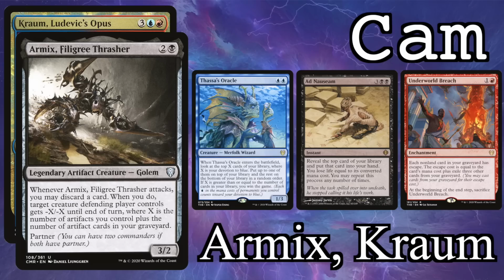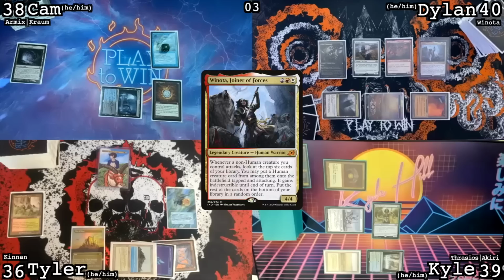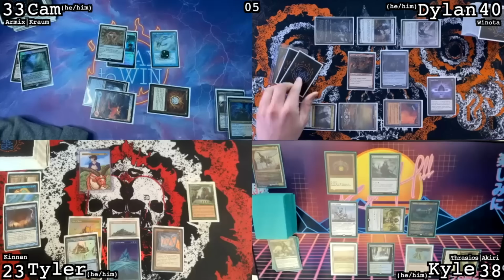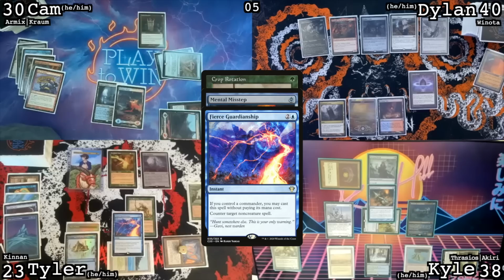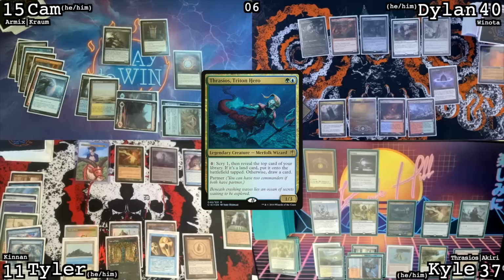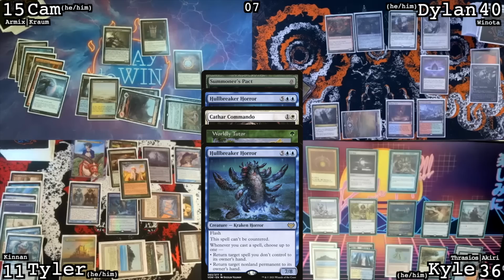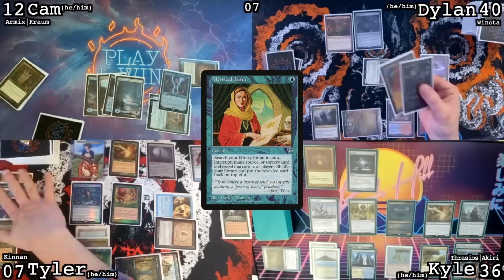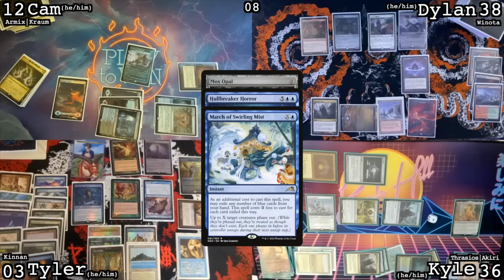KYLE HILL vs PLAY TO WIN - WINOTA vs KINNAN vs ARMIX|KRAUM vs THRASIOS|AKIRI - cEDH GAMEPLAY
This week we're joined by Kyle Hill for some cEDH!